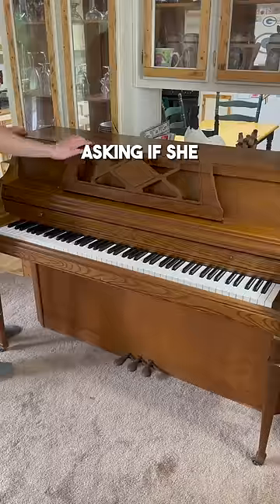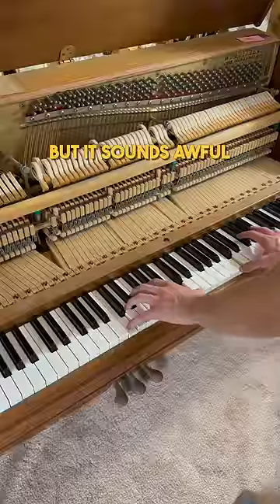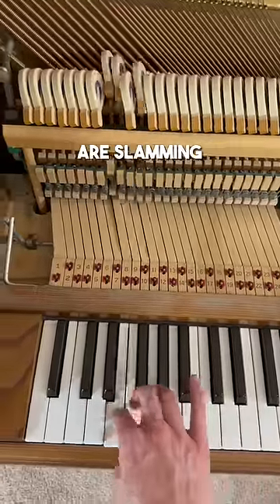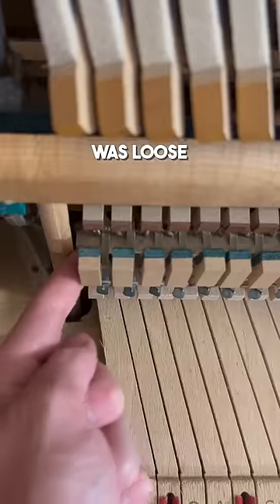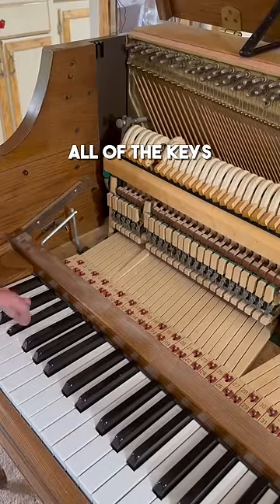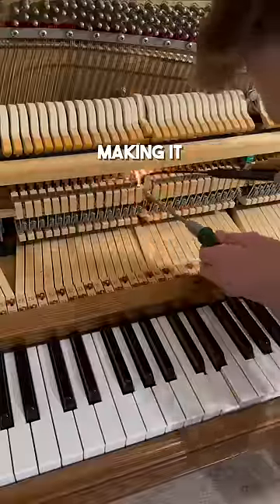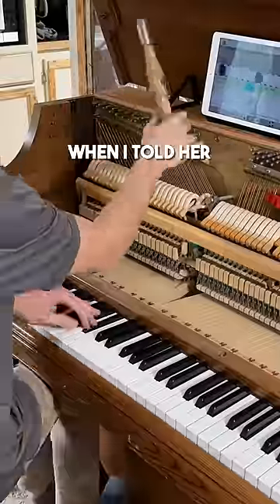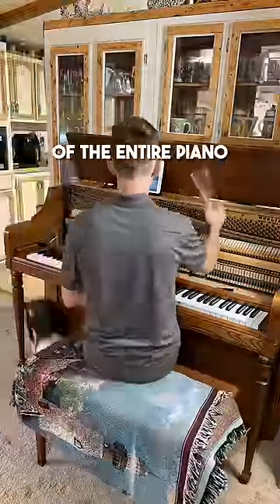This Lady Was So Kind :)